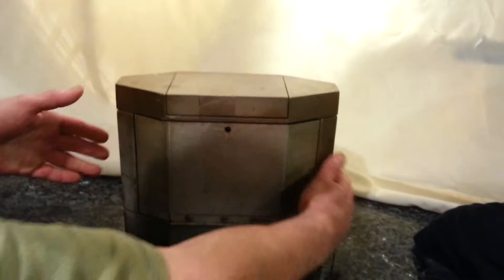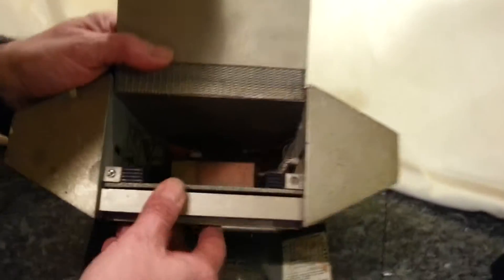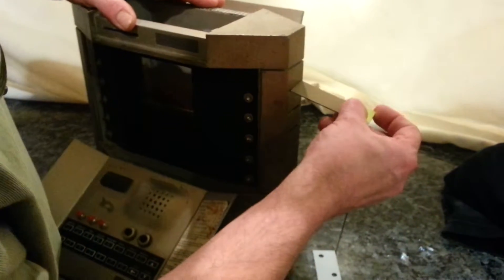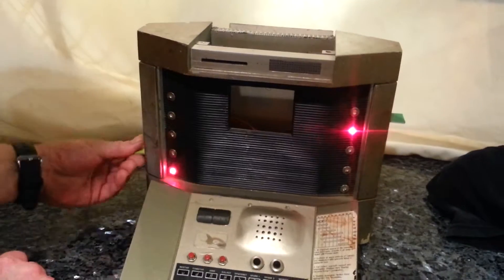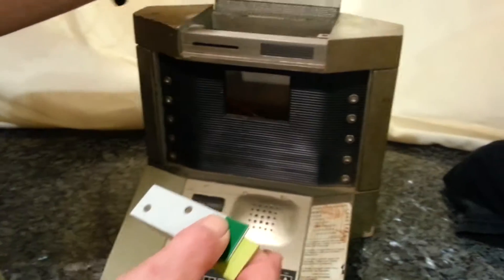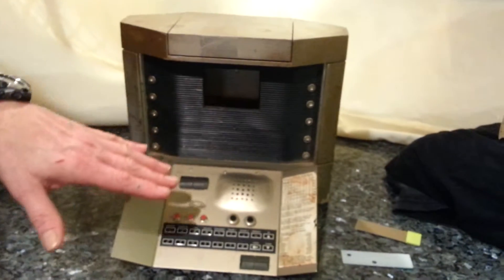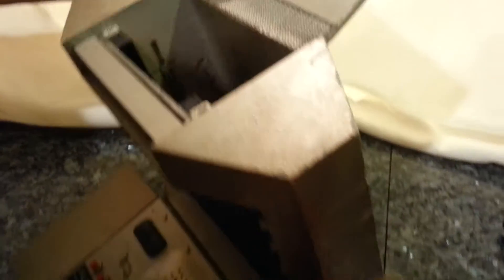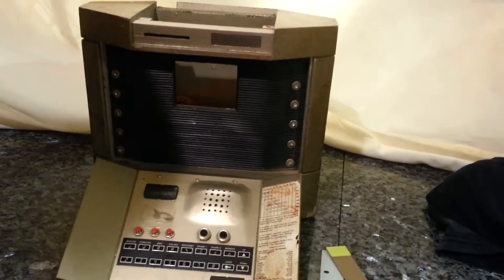Earth 2 TV Series Original Screen Used Medical Monitor Prop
This is an original screen used Hero Prop from Earth 2 the TV Series.

This is a working prop, which I didn't realize until recently...and it was featured prominently in the 1st four episodes. If you are an Earth 2 fan, then you have seen it...and now is a chance to own it.

This was invoiced at the SeaQuest prop trailer as ONE of ONE.

Your feedback is always important so give me your idea's and thoughts.

Check out the other videos from the Prop Department on YouTube - thatpropguy - and we offer a lot of things for sale on ebay.